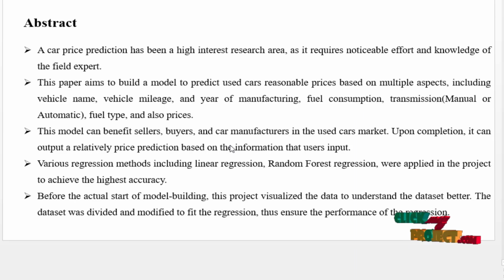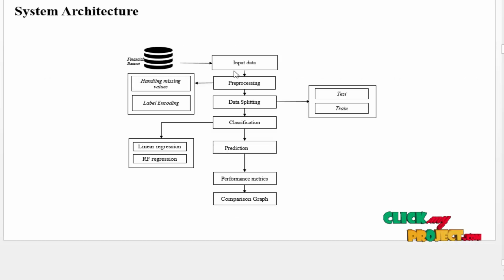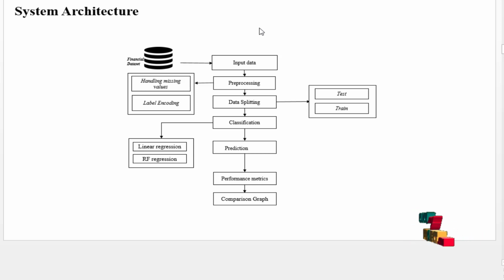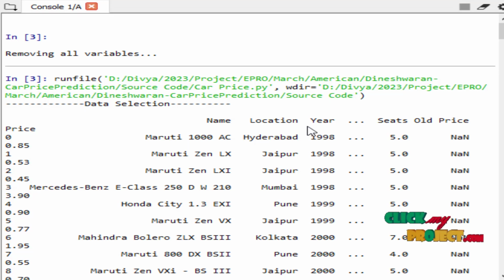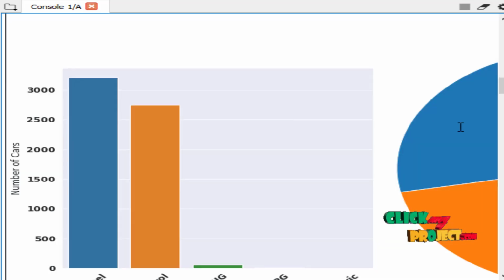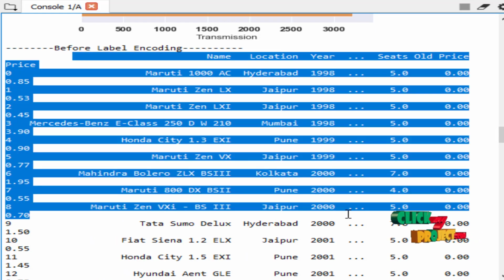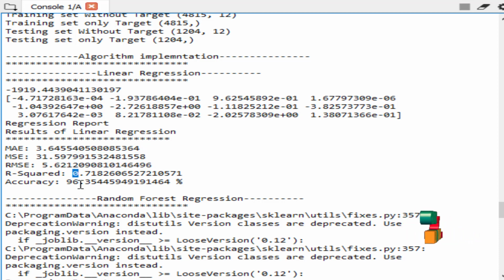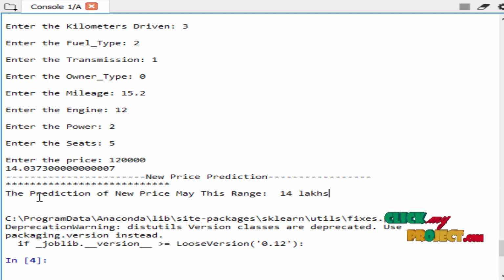Python Machine Learning Project - Car Price Prediction - ClickMyProject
A car price prediction has been a high interest research area, as it requires noticeable effort and knowledge of the field expert. This paper aims to build a model to predict used cars reasonable prices based on multiple aspects, including vehicle name, vehicle mileage, and year of manufacturing, fuel consumption, transmission(Manual or Automatic), fuel type, and also prices.
This model can benefit sellers, buyers, and car manufacturers in the used cars market. Upon completion, it can output a relatively price prediction based on the information that users input. Various regression methods including linear regression, Random Forest regression, were applied in the project to achieve the highest accuracy. Before the actual start of model-building, this project visualized the data to understand the dataset better. The dataset was divided and modified to fit the regression, thus ensure the performance of the regression.

Including Packages
* Base Paper
* Complete Source Code
* Complete Documentation
* Complete Presentation Slides
* Flow Diagram
* Database File
* Screenshots
* Execution Procedure
* Readme File
* Addons
* Video Tutorials
* Supporting Softwares

Specialization
* 24/7 Support
* Ticketing System
* Voice Conference
* Video On Demand *
* Remote Connectivity *
* Code Customization **
* Document Customization **